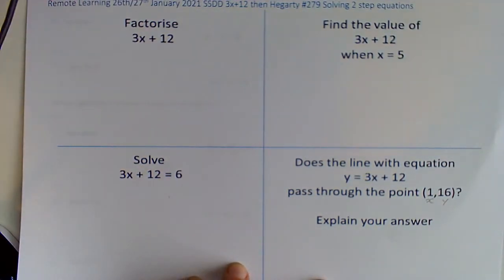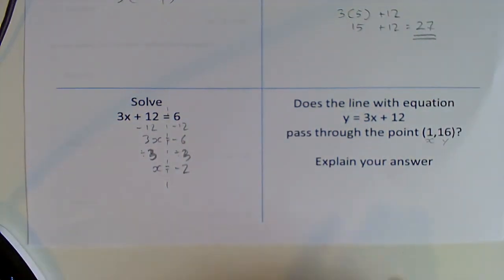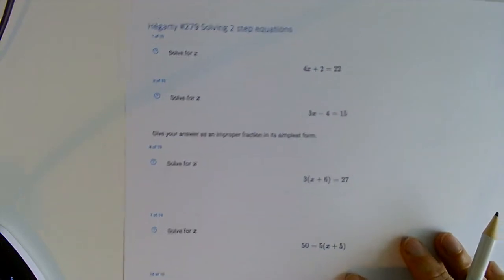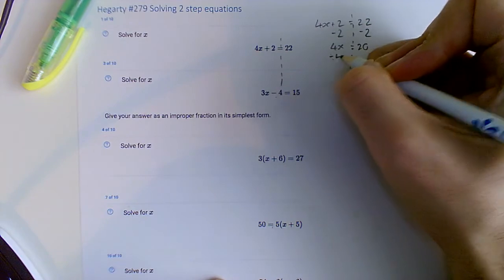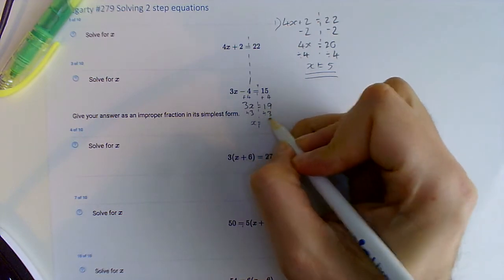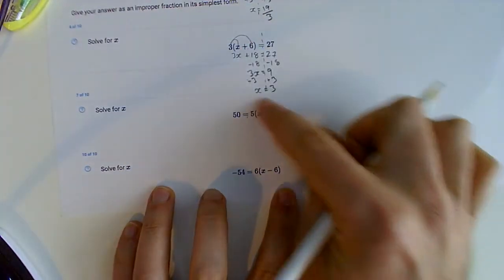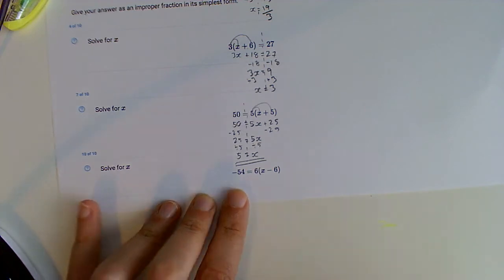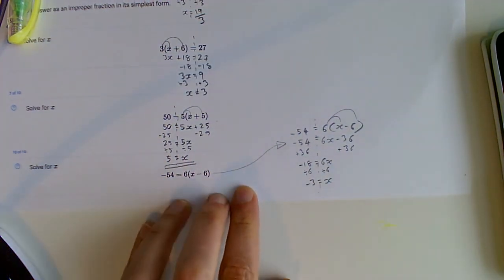SSDD 3x+12 then #279 Solving Equations